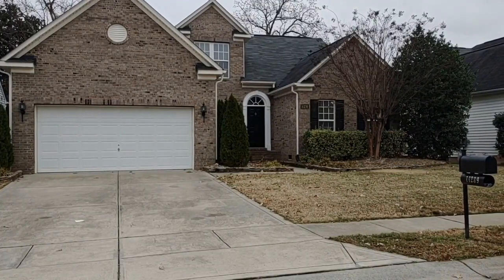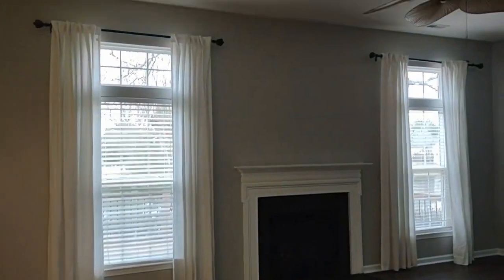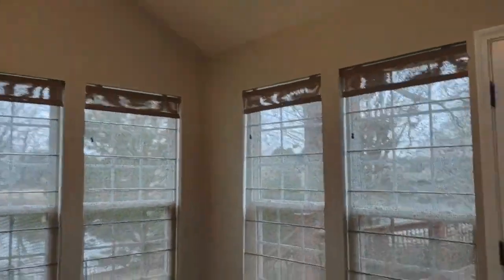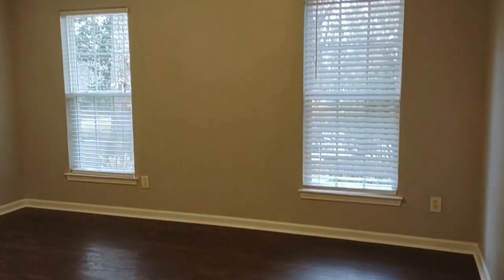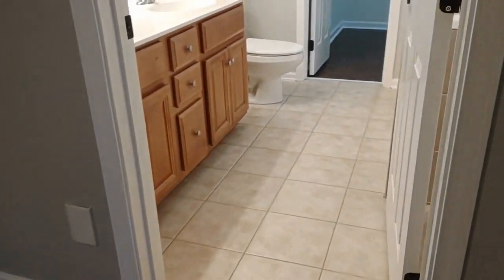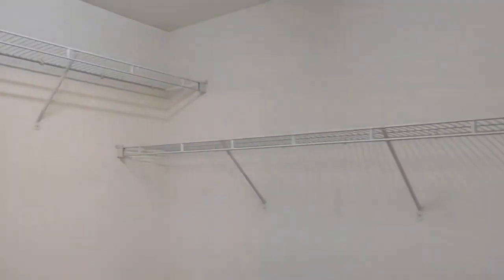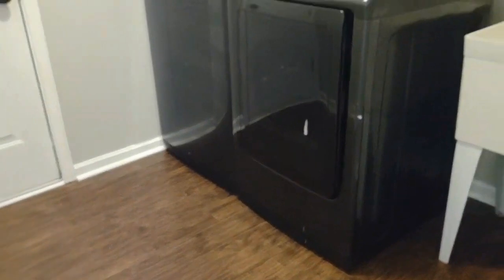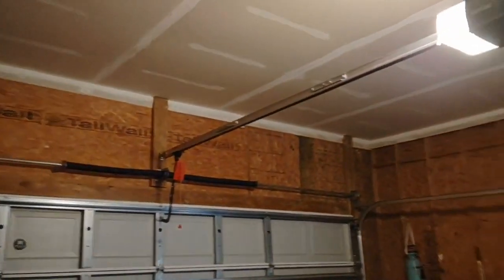Charlotte Homes for Rent 3BR/2BA by Charlotte Property Manager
Check out this amazing 3-bedroom, 2-bathroom two-story home. As you enter this lovely home, you enter the dining area, and next to it is the spacious living area that features a ceiling fan, a gas fireplace, and an open concept plan to the kitchen area. This property also has a sunroom that is complete with large windows that allow plenty of natural light to flood in. The stunning kitchen boasts stainless steel appliances, a pantry area, and ample cabinetry. The master bedroom comes with a ceiling fan and is connected to the master bathroom that features ceramic tile, a double vanity sink, a jacuzzi-style tub, a stand-up shower stall, and a large master closet. All other bedrooms are carpeted and include ceiling fans and large closets. Other great features of this house is a loft room upstairs, a 2-car garage, a deck area that has a view of the pond, and a fully fenced backyard. Don't miss your chance to live in this beauty!